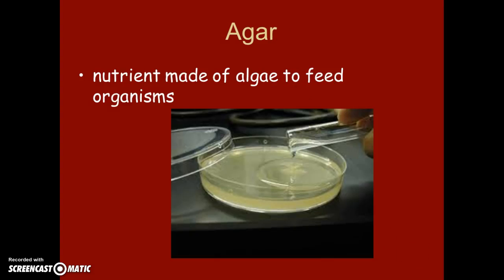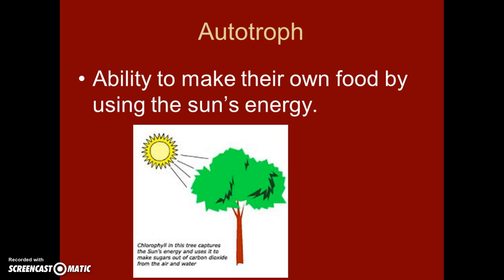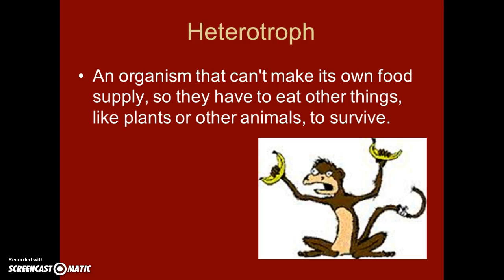DOL Invest 10 vocab